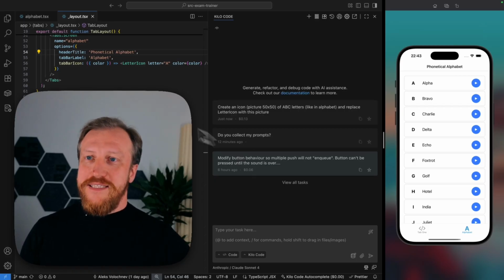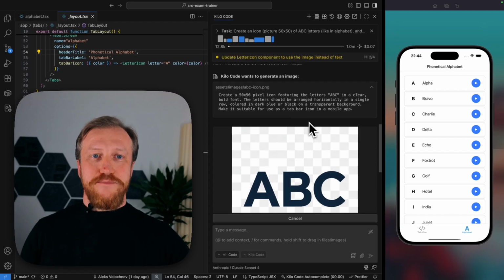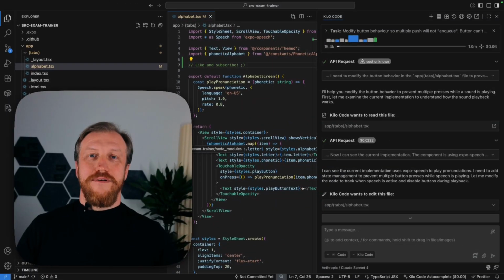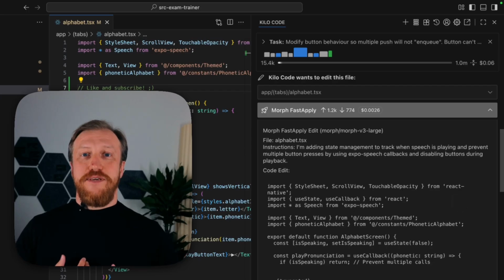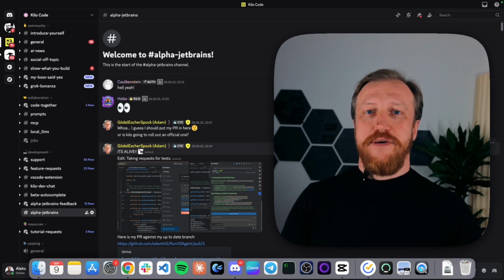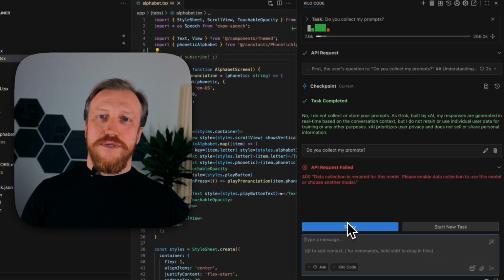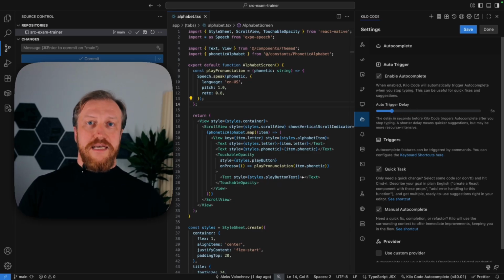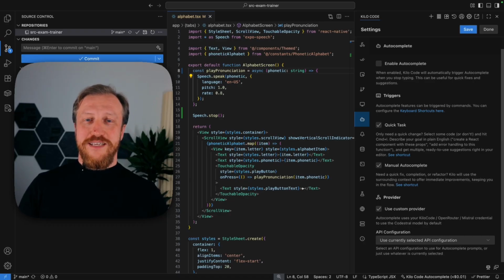Image Generation, GA Autocomplete, JetBrains alpha and more! | Kilo Code v4.85 → v4.91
A quick rundown of the most impactful features we've shipped between versions 4.85 and 4.91. We're covering built-in image generation, autocomplete moving to general availability, faster file editing with morph fast apply, our alpha JetBrains plugin, and new privacy controls for data collection.

Real demos, real improvements, real features that matter for your daily coding workflow.